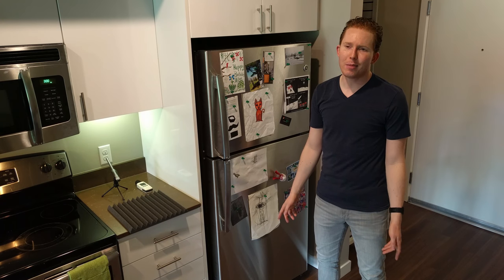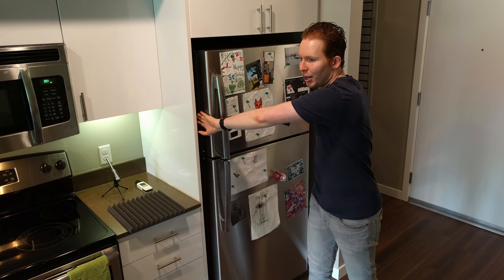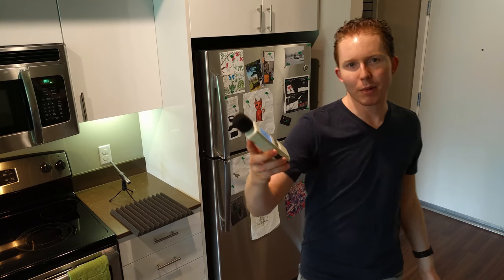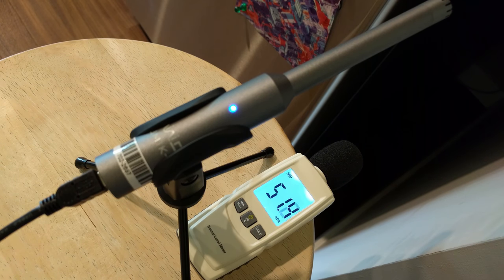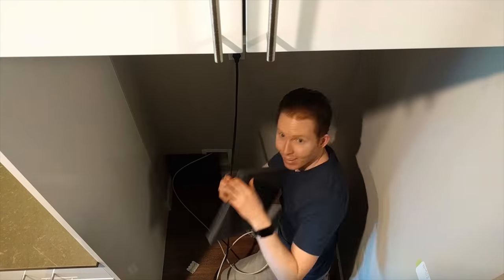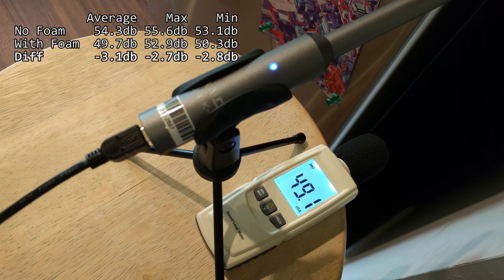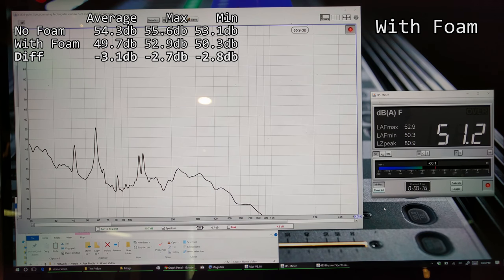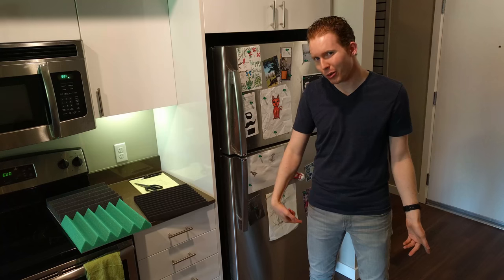Can you silence a fridge with acoustic foam?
The 1" Foam I used
Command Strips for hanging

The 2" Foam I should have used